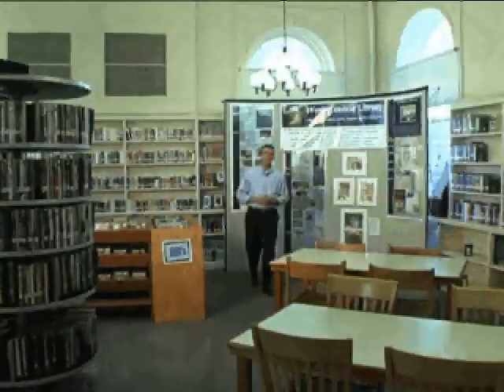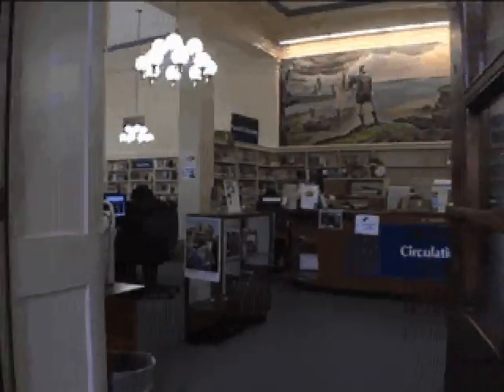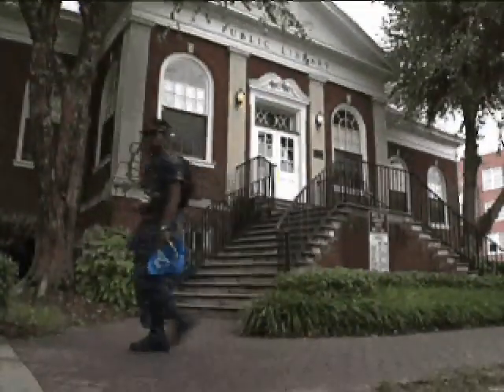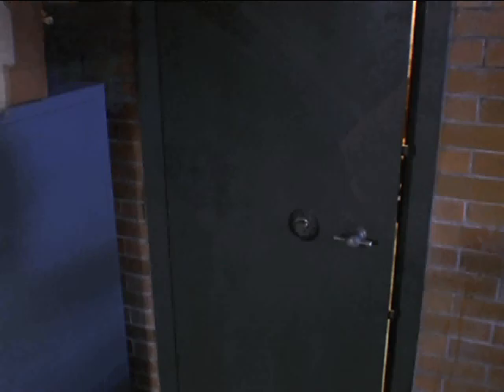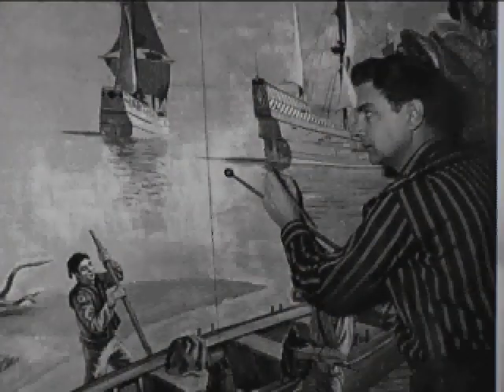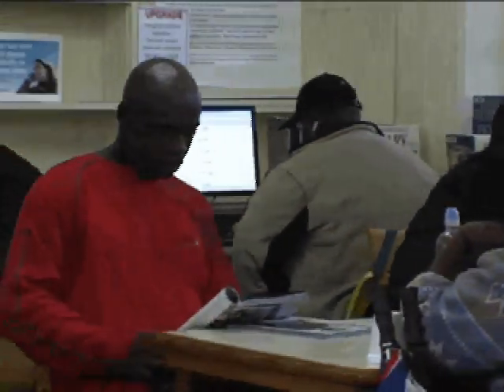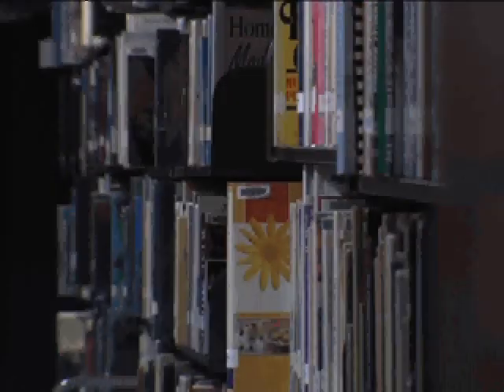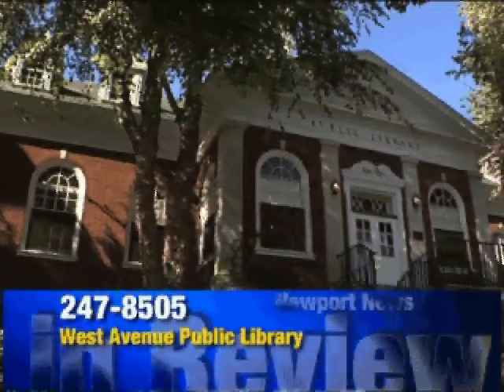NNIR OCTOBER 2009 Section 3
Newport News in Review October 2009 Section 3 with your host Aaron Pritchett

Story Highlights- West Avenue Library